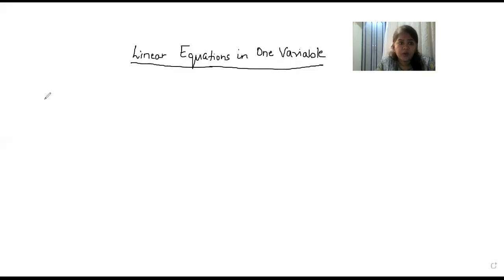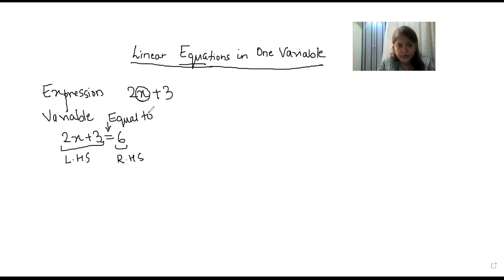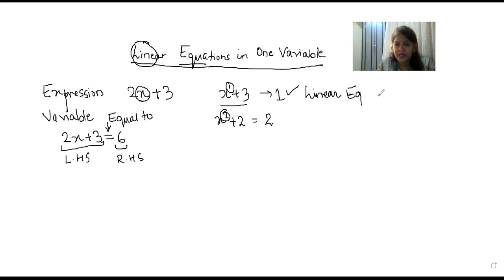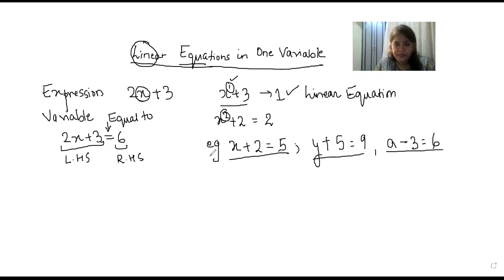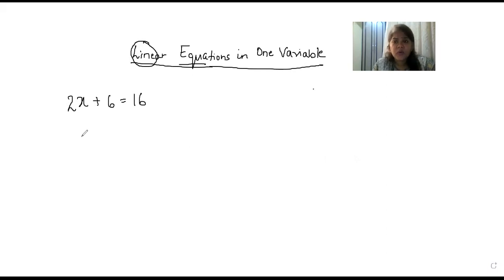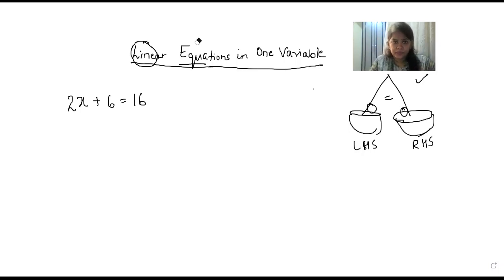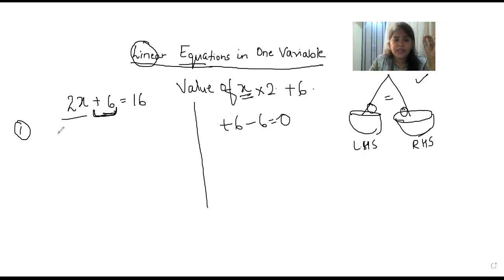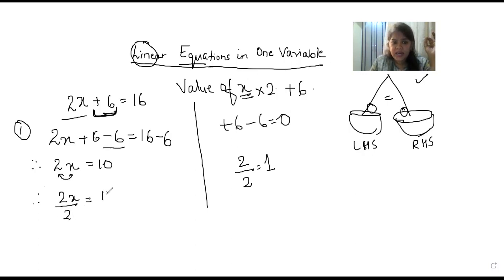Linear Equations in one variable/ Dipti Dani